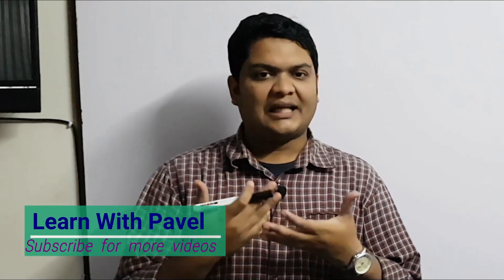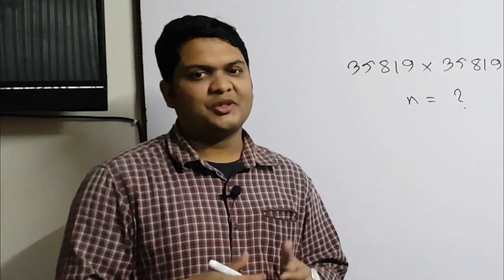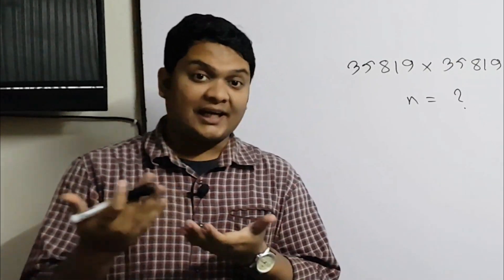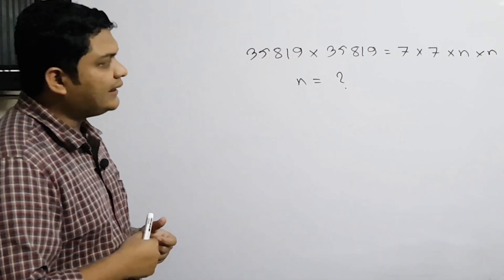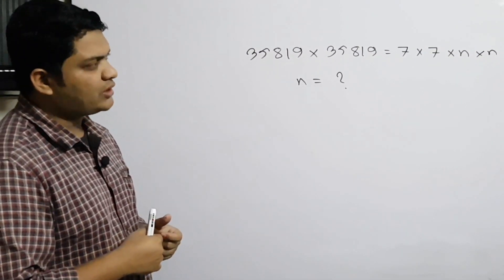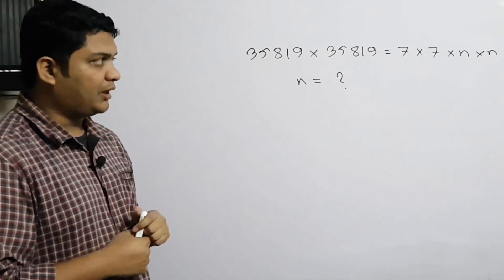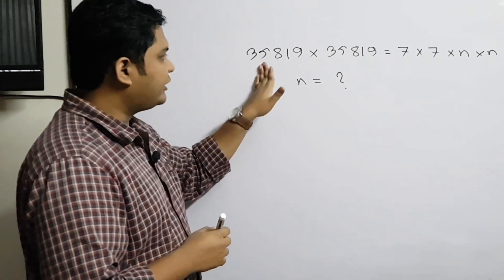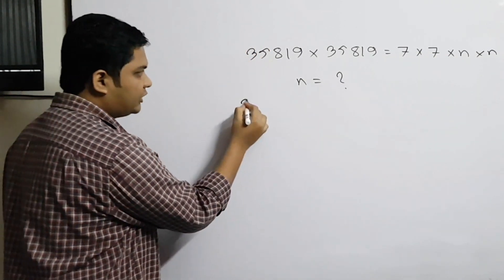01. গণিত অলিম্পিয়াড প্রস্তুতি (বীজগণিত) || প্রাইমারি + জুনিয়র ক্যাটাগরি BDMO Practice (Algebra)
আমি গণিত অলিম্পিয়াড প্রস্তুতির জন্যে পড়াই।
তুমি যদি পড়তে আগ্রহী হয়ে থাকো, আমার সাথে যোগাযোগ করবে ফেইসবুকে কিংবা কল করতে পারো 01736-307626 এই নম্বরে।

I will upload videos on the following topics as well:
► Calculus: Differentiation
► Calculus: Integration
► Permutation & combination
► Probability
► Matrix Determinant
► Straight Line
► Circle
► Trigonometry
► Function
► Basic Algebra
► Basic Geometry
► Logical Riddles
► Interview Riddles
► Fast Calculation Tricks
► GRE maths
► Admisssion test
► BCS Math